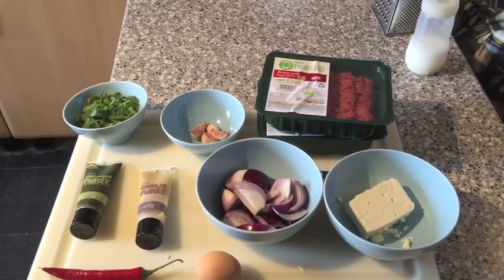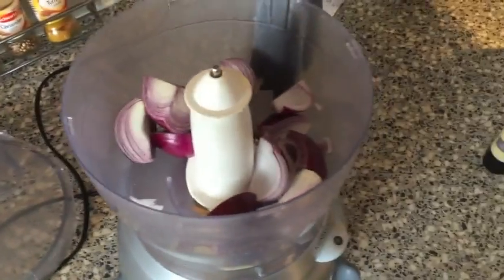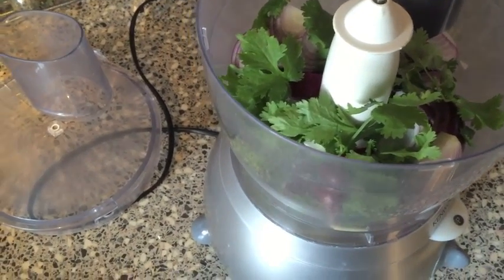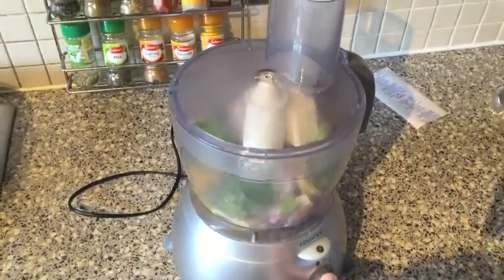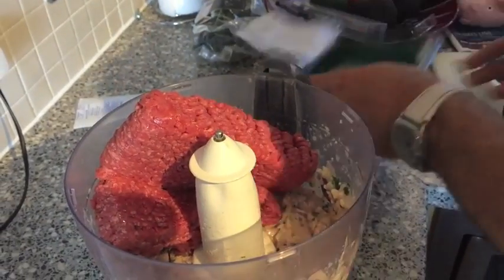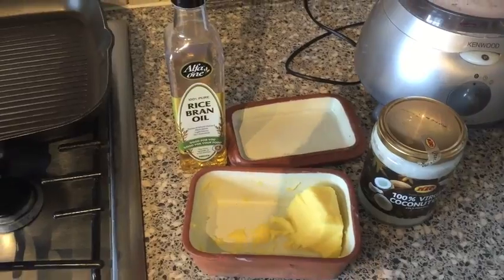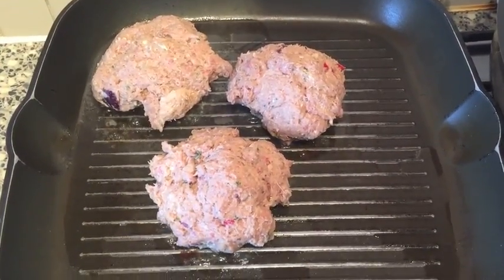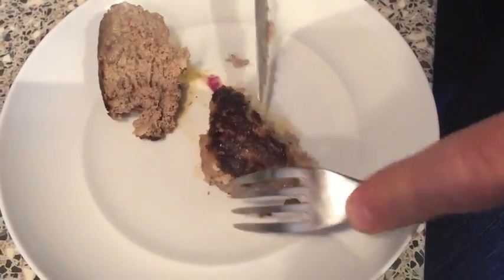BEEF BURGERS | RECIPES | WERN FITNESS TV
Easy and Yummy Beef burgers.
Great for Breakfast
Meat and Nut breakfast Loved this video? Share it and help someone else